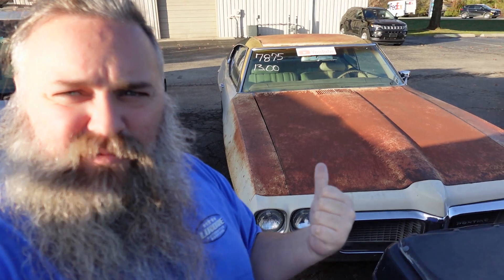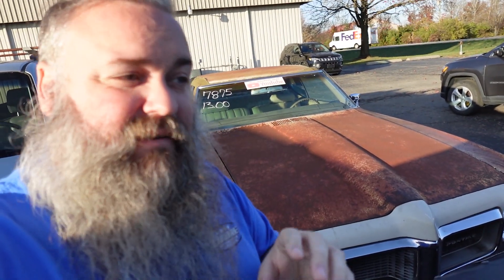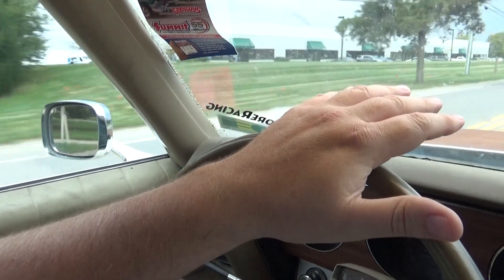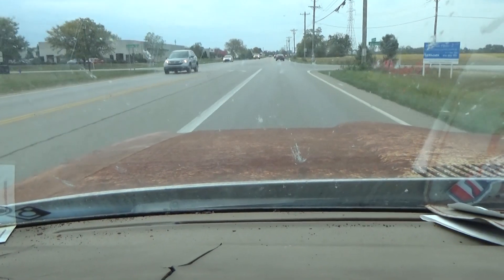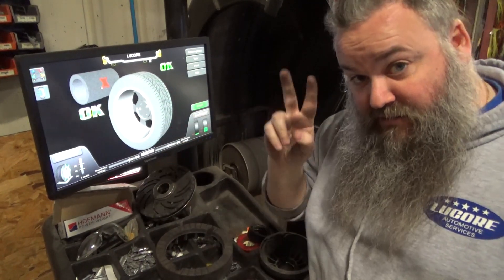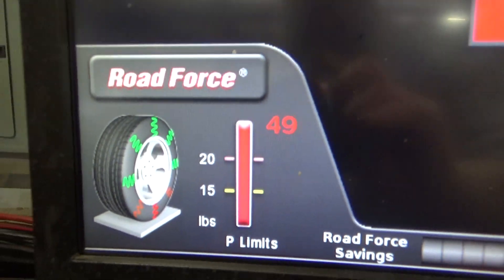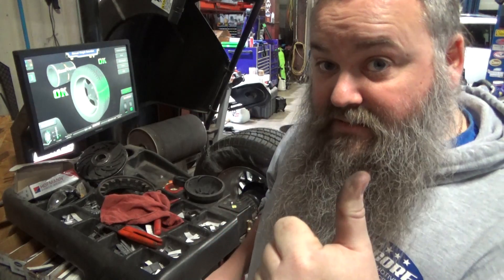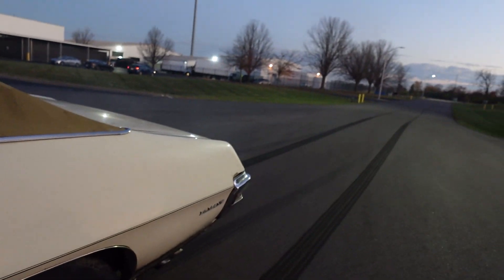Do BURNOUTS fix FLAT Spots? Let's test this with SCIENCE!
It's an old mechanics myth as old as people have been putting tires on things, doing a burnout fixes flat spots. But does it? Can it really? Listen, I love doing burnouts as much as the next guy, but could doing burnouts really fix a tire after an extended time sitting? Well we have the technology, let's test this!

For our scientific test today we'll be using my 1970 Pontiac LeMans, for those who don't know it's powered by an iron headed 455 Pontiac, power goes through a TH350 transmission to the Pontiac 10 bolt stuffed with a posi unit and 3.36 highway gears. Now NORMALLY I wouldn't be up to such shenanigans, but for the sake of science and testing, I'm willing to! What a great hot rod helper am I?!